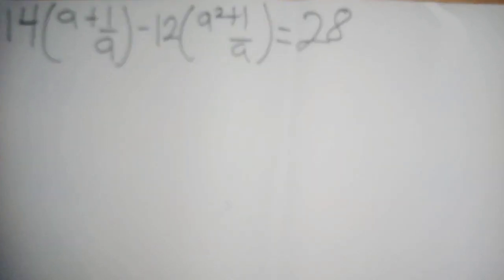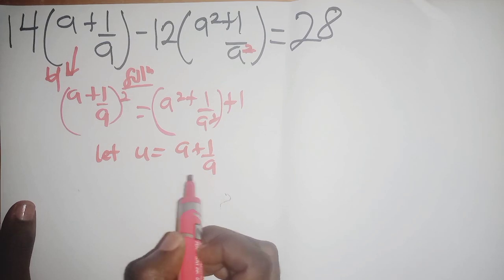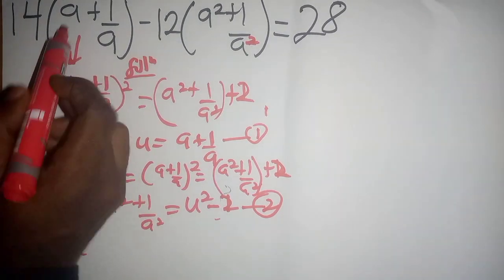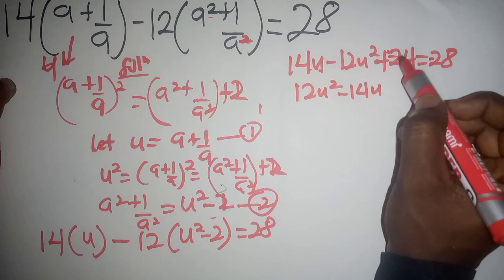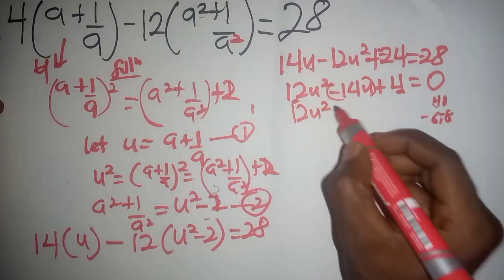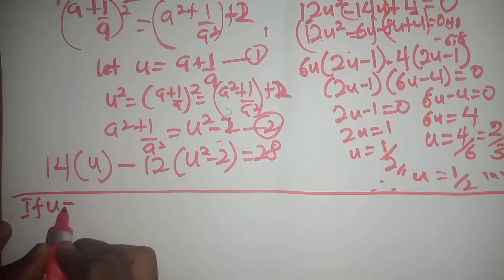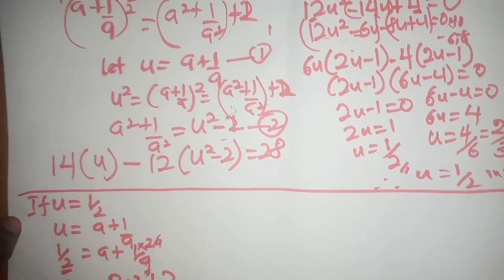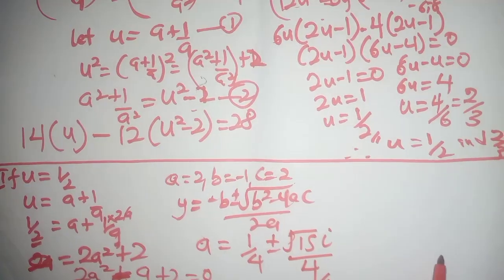A nice Rational Equation. CAN YOU SOLVE?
we dive into the fascinating realm of rational equations. Join us as we unravel the intricacies of a captivating rational equation and embark on a journey of problem-solving and mathematical discovery. Our expert mathematician will guide you through the step-by-step process of solving this equation, providing valuable insights, tips, and techniques along the way. Whether you're a student seeking to enhance your algebraic skills, a math enthusiast looking for a mental challenge, or simply curious about the wonders of rational equations, this video is for you. Prepare to engage your mind and witness the beauty of mathematics in action. Will you be able to crack the code and find the solution to this intriguing rational equation?

,evaluating rational expressions
,solving rational equations word problems
,solving rational equations grade 9
,how to solve ratio equations
,solving rational expressions
,solving complex rational equations
,rational functions problem solving
,rational equations grade 8
,rational expressions grade 8
,solving rational inequalities